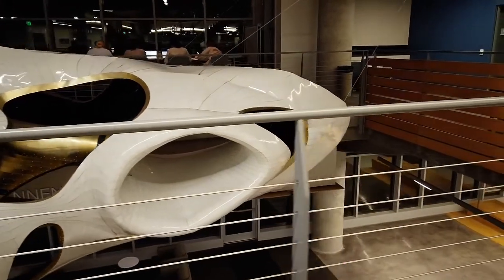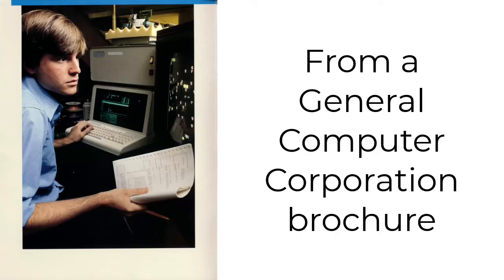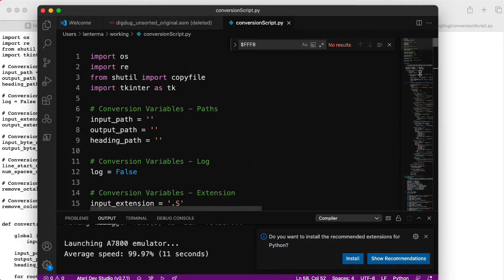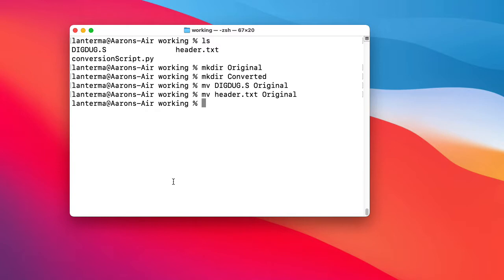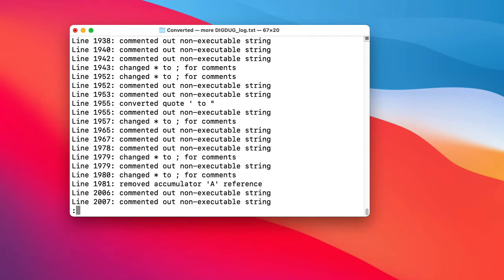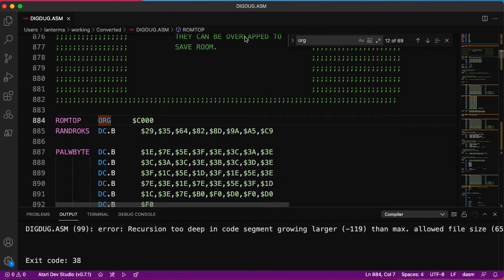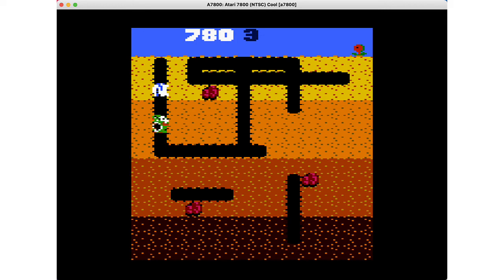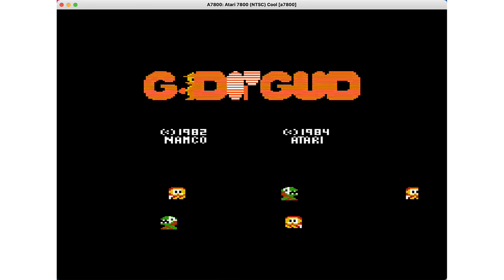Recompiling Dig Dug for the Atari 7800 using dasm (from source code recovered from a dumpster!)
A couple students in my Retrofuturistic Hardware Vertically Integrated Projects team at Georgia Tech wrote a script that converts assembly language in the format used by the original Atari 7800 programmers in the 1980s to the format used by dasm, a modern assembler. Using Dig Dug as my example, here I show how to run download and run the conversion tool and make a few quick tweaks to the source code to scramble the title screen.